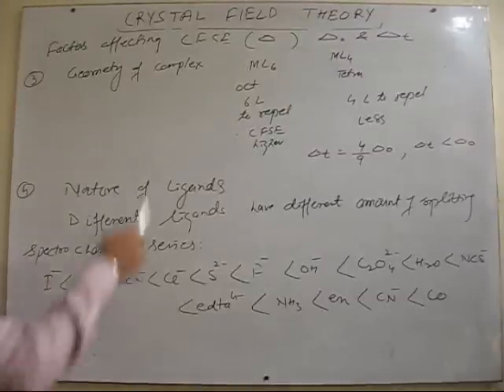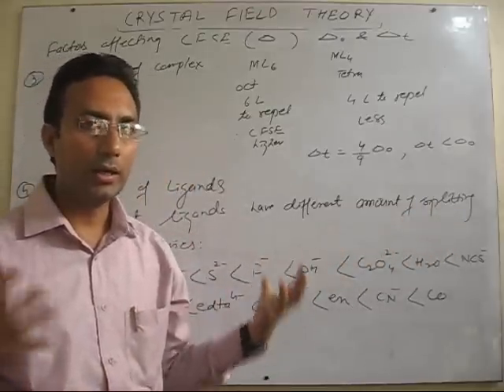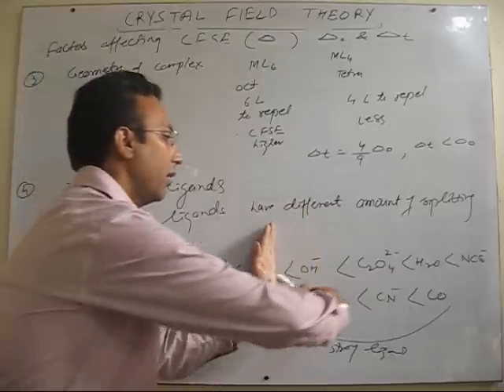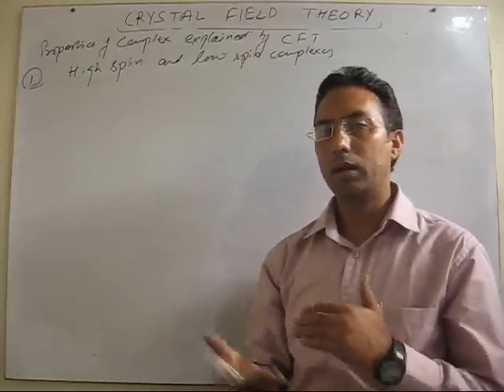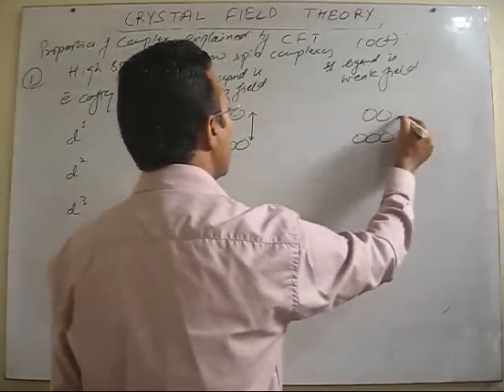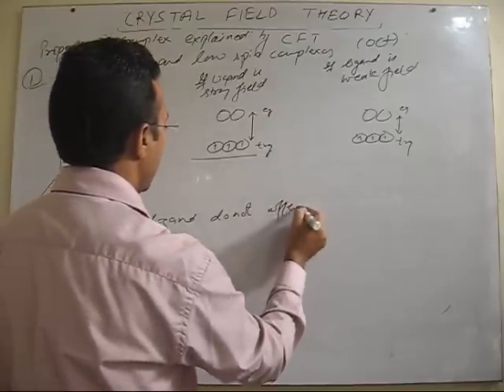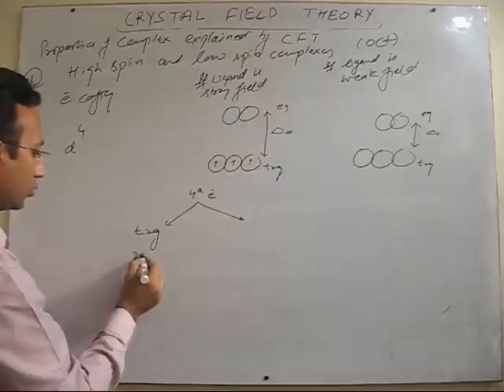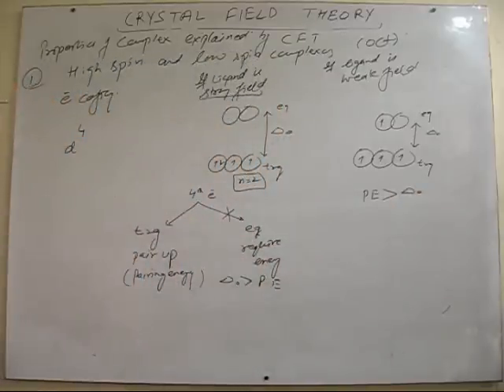Coordination Compounds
CFT 4